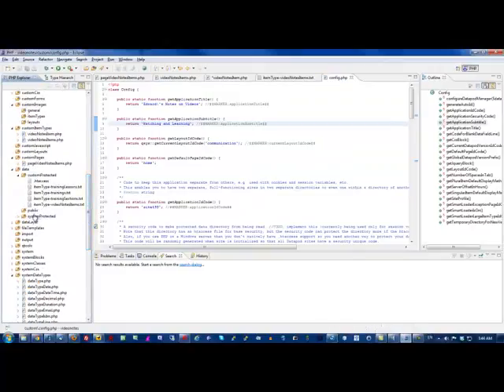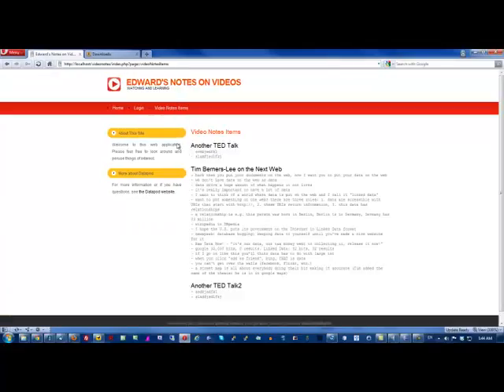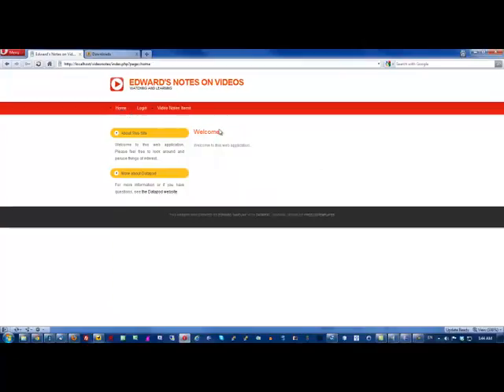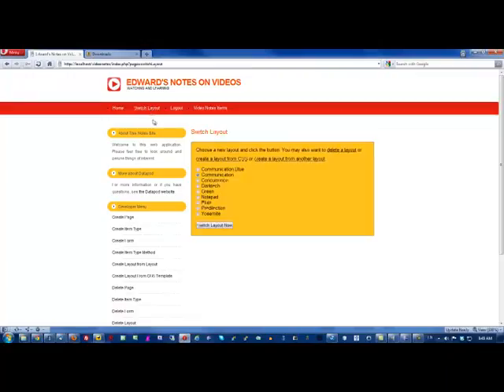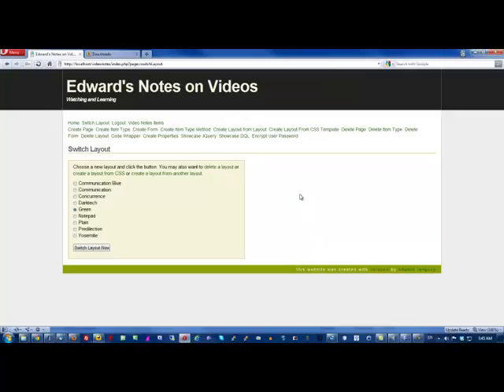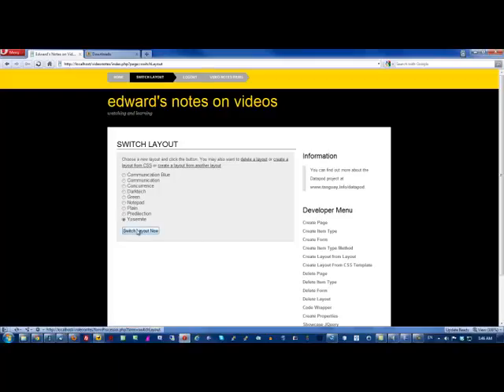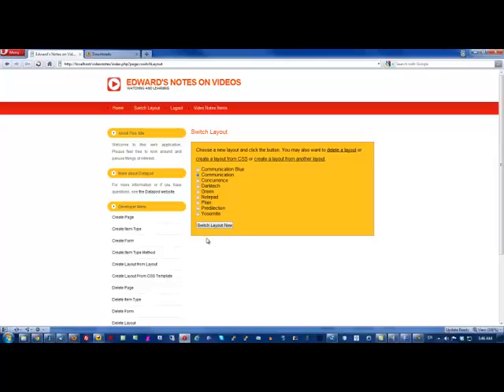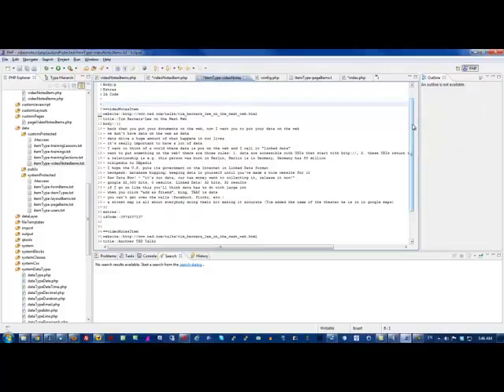Why you want to record notes in Datapod Format - Part 2 of 2